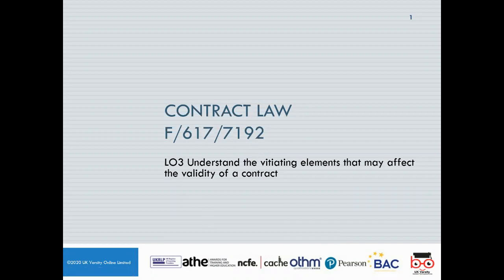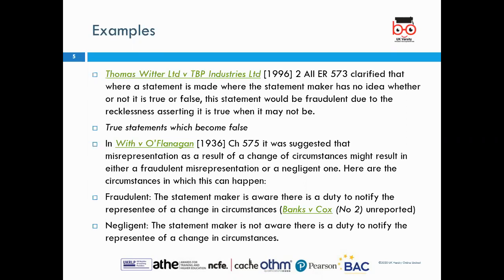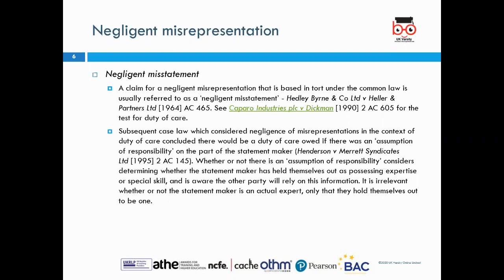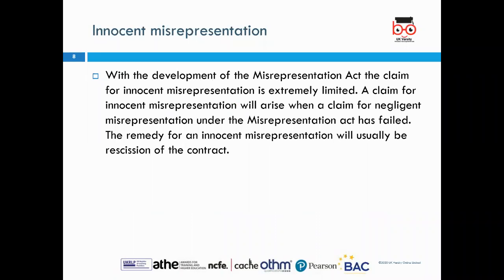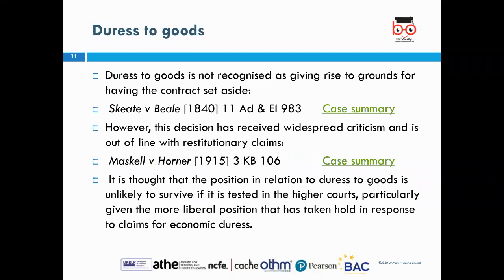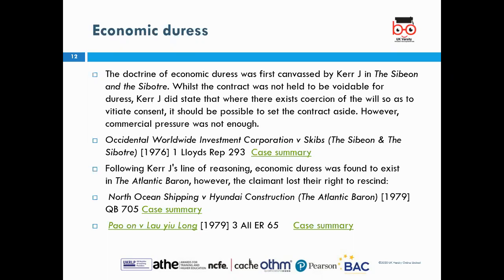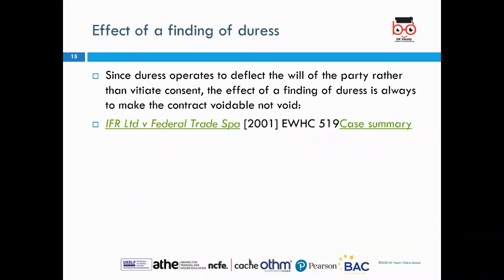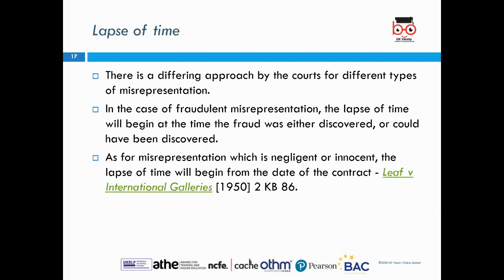ATHE L4 Diploma in Law Unit Contract Law - LO3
Over the years the education portfolio has expanded to include accounting, business, computing, digital marketing, human resource management, healthcare, logistics, tourism, and teaching courses. UK Versity is an accredited centre for various prestigious awarding organizations, such as ATHE, Ascentis, Cache, IFA Direct, NCFE, OTHM, and Pearson. All courses offered to learners lead to a UK university degree or master’s qualification in the areas of business, computing, or healthcare. UK Versity Online is included in the 2018 Parliamentary Review - as one of the pioneering companies in the technology sector delivering British Education globally.

We take pride in saying that 98.4% of our enrolled cohort complete and achieve their qualification. Since our establishment in 2015, 5000+ students have chosen UK Versity to study and go on to build a successful careers.